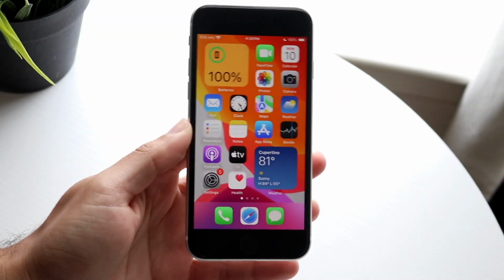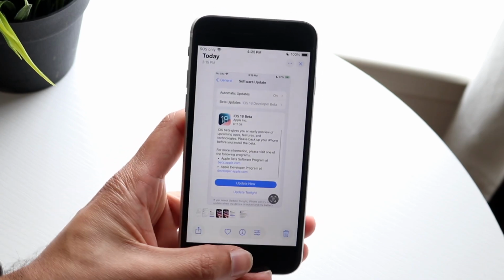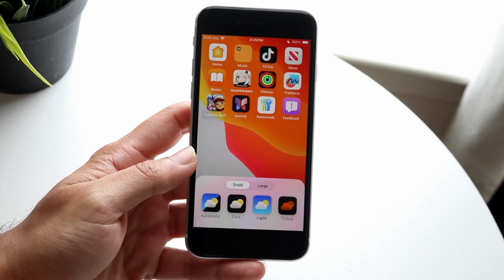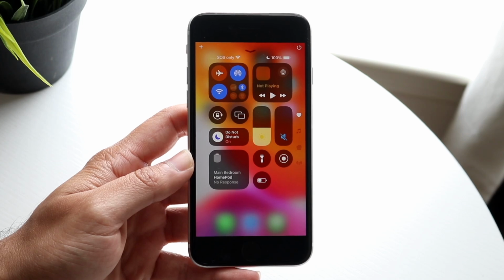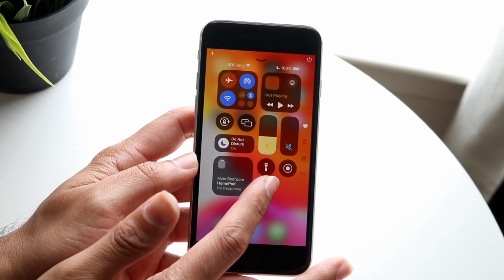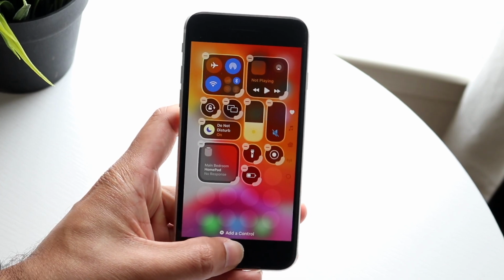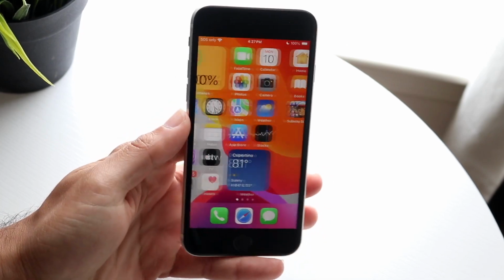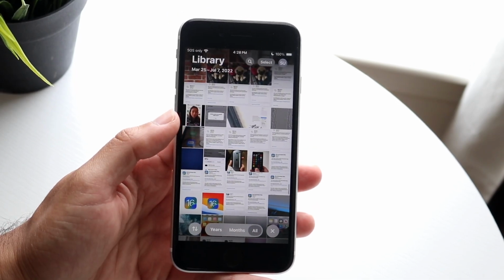iOS 18 On iPhone SE (2020!) (Review)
Here is exactly iOS 18 On iPhone SE (2020!) (Review)